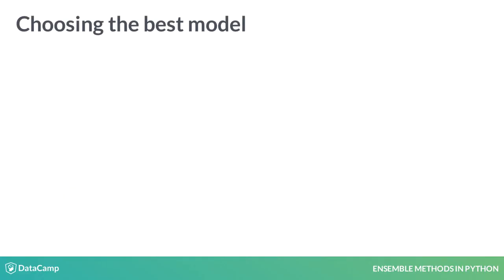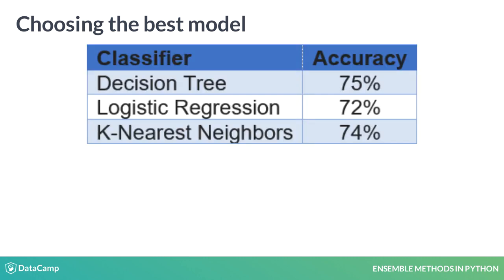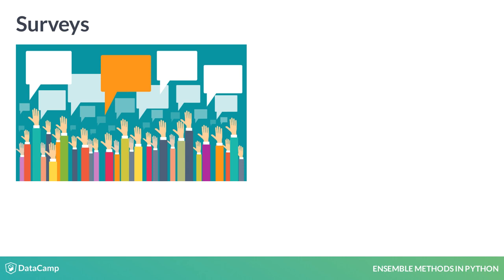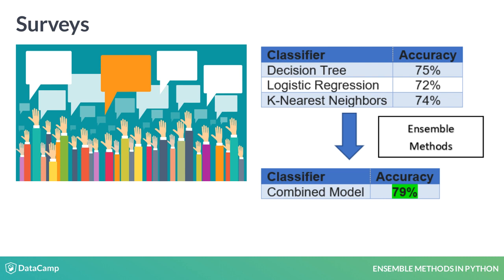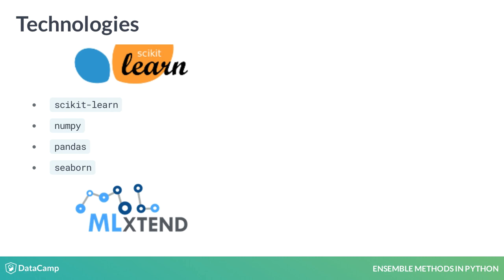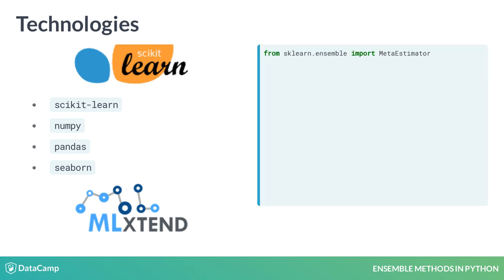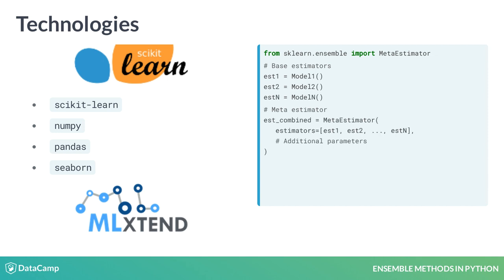Python Tutorial: Introduction to ensemble methods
Want to learn more? at your own pace. More than a video, you'll learn hands-on coding & quickly apply skills to your daily work.

Welcome to the course! My name is Román de las Heras and I'll be guiding you through this course on ensemble methods. Let's begin with an intuitive introduction to what ensemble methods are.

When you're building a model, you want to choose the one that performs the best according to some evaluation metric.

For instance, consider this example. Here we trained a Decision Tree, a Logistic Regression, and a K-Nearest Neighbors model.

If accuracy was our chosen metric, then the Decision Tree would be the best choice, right?

The problem of doing this is that we are discarding the other models, which were able to learn different patterns that might have additional useful properties.

What can we do about it?

Consider another example. When you conduct a survey, you don't accept only one "best" answer. You consider a combined response of all the participants, and use statistics like the mode or the mean to represent the responses. The combined responses will likely lead to a better decision than relying on a single response. The same principle applies to ensemble methods, where we could form a new model by combining the existing ones.

The combined model will have better performance than any of the individual models, or at least, be as good as the best individual model. This is ensemble learning, and it is one of the most effective techniques in machine learning.

In this course, you'll learn how to ensemble those individual models into a combined, final model.

This course assumes that you are proficient in supervised machine learning and are familiar with the scikit-learn framework. If not, I recommend that you go through the DataCamp courses listed on this slide to ensure that you are well prepared to learn about ensemble methods.

We'll be working with scikit-learn as our primary machine learning framework, alongside other Python libraries you might already be familiar with: numpy, pandas, and seaborn.

In addition, you'll be introduced to a useful Python library for machine learning called mlxtend.

As a quick preview of the code you'll learn to write, the main scikit-learn module we'll be using is sklearn dot ensemble.  You'll notice how we first import one of the meta estimators. Then, we'll build the individual models, also known as the base estimators, which will serve as input parameters for the combined model.
Usually, the meta estimators will receive a list of estimators as one of its parameters plus some additional parameters which are specific to the ensemble method.

The best feature of the meta estimator is that it works similarly to the scikit-learn estimators you already know, with the standard methods of fit and predict.

Let's now jump into some interactive exercises and refresh our knowledge of scikit-learn. Learners, ensemble!